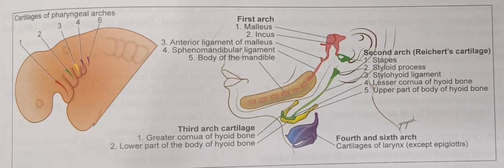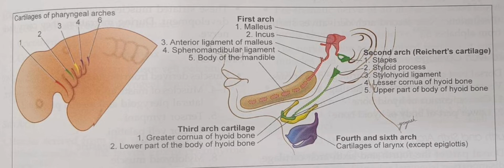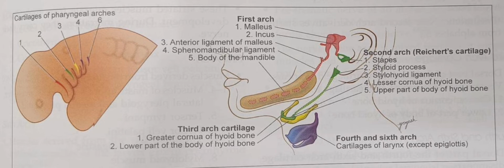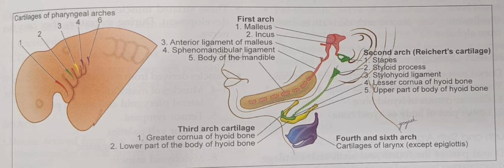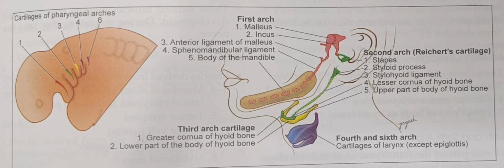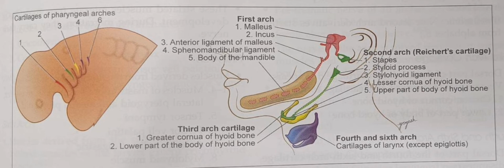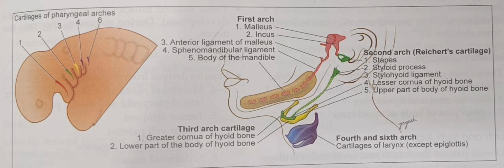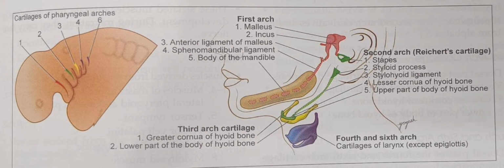Pharyngeal arches derivatives